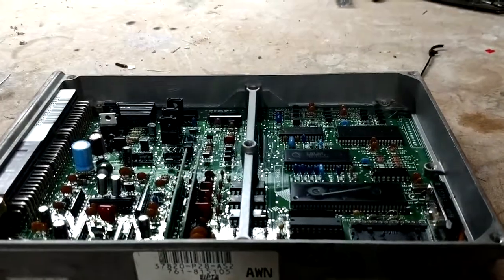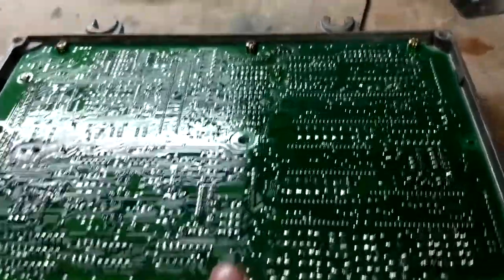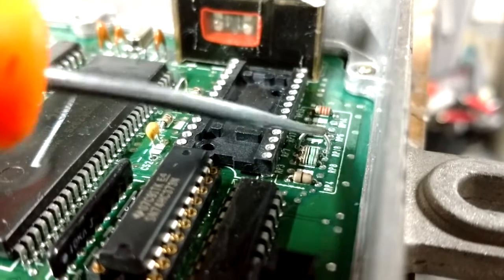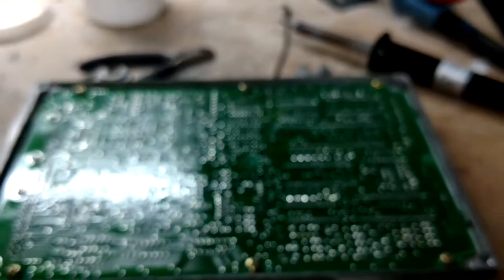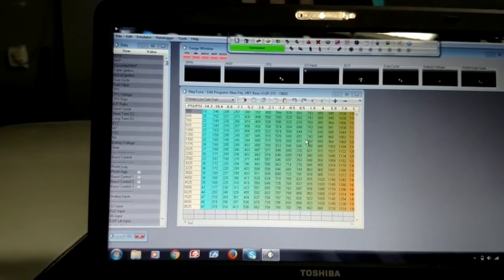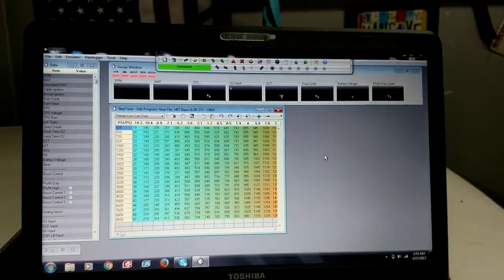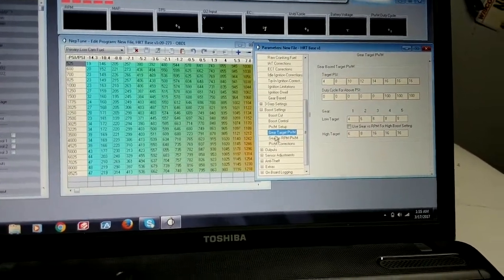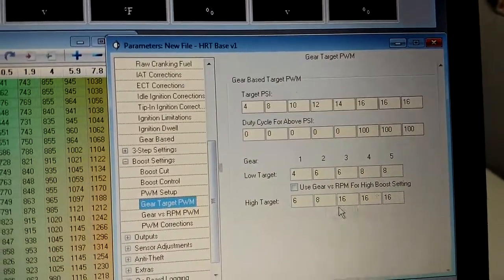part 1: P28 auto to 5 speed conversion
converted my automatic P28 to a 5 speed and moved my wideband input location, part 2 will show if they are working properly